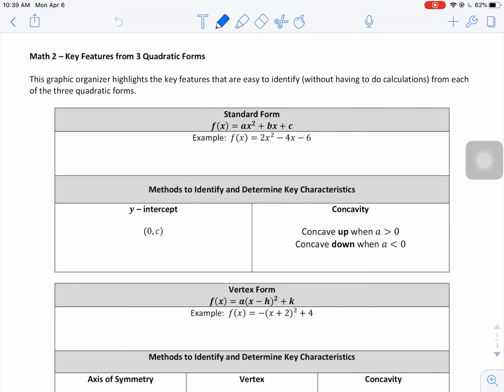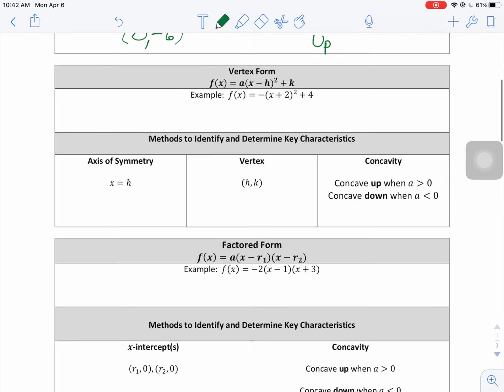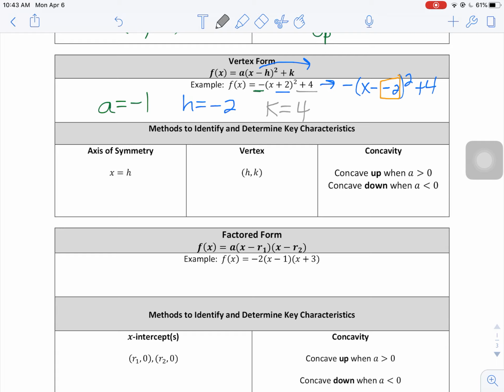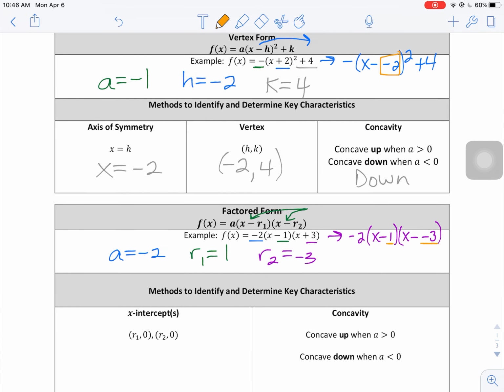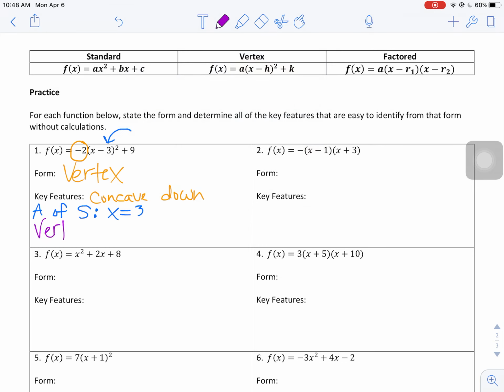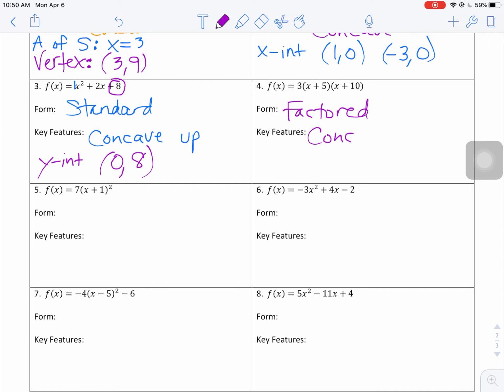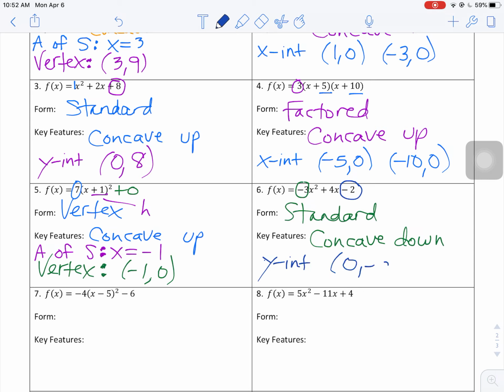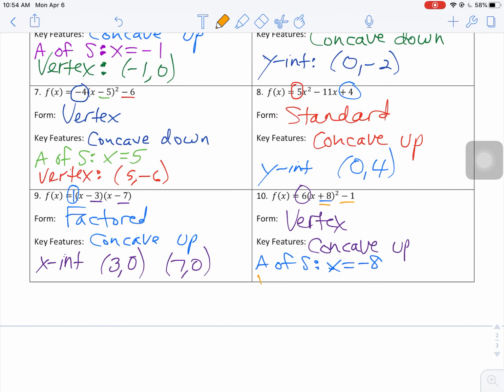Math 2 - Key Features from 3 Quadratic Forms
This video goes over the key features that are easy to identify without having to do any calculations from the standard, vertex, and factored forms of quadratics.